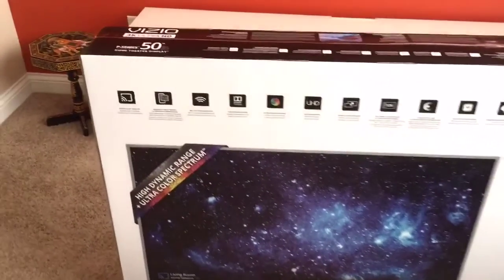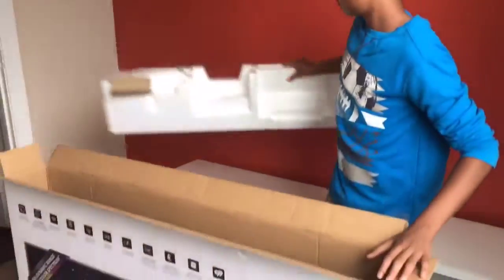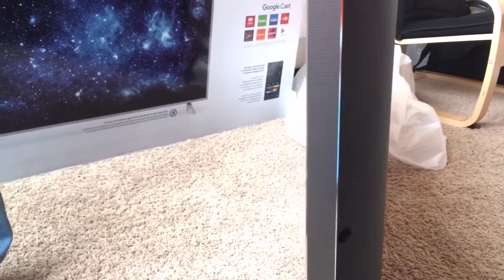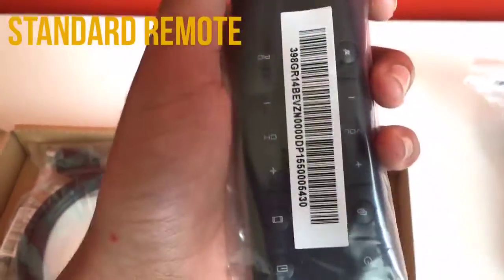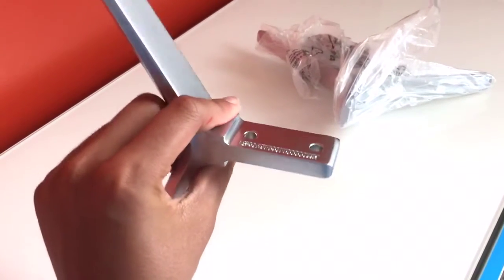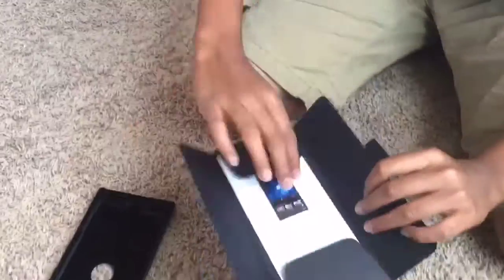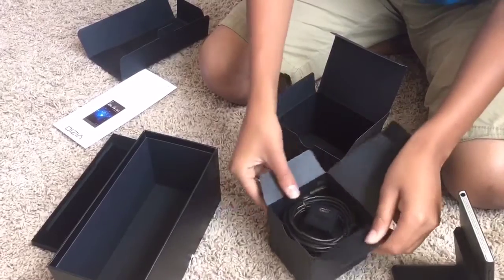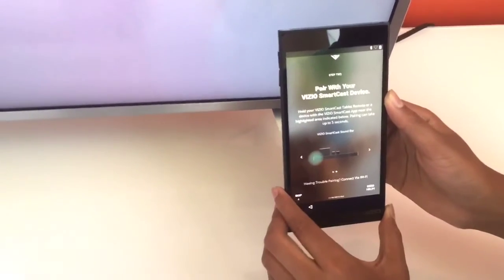Vizio 4K T.V. - Unboxing, Setup, and Product Review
This video shows you the unboxing and setup of the Vizio P50 C1, which is a 4K TV. I also give you some extra info in the end.